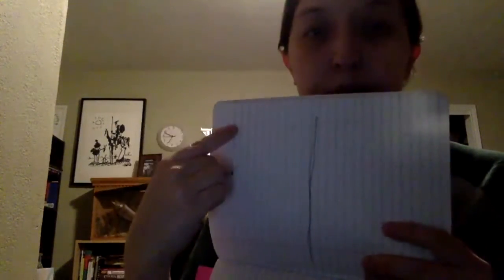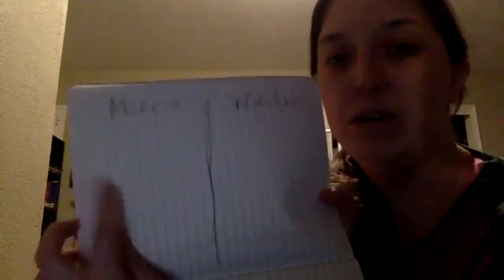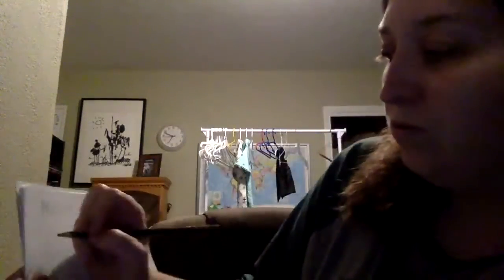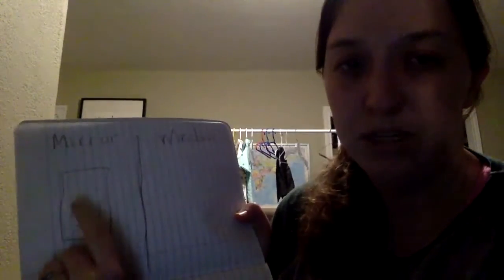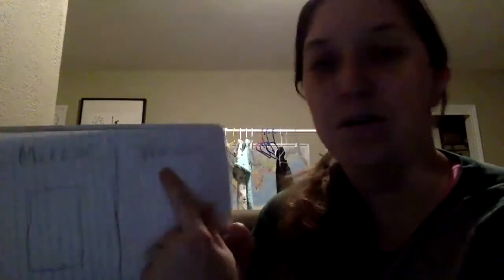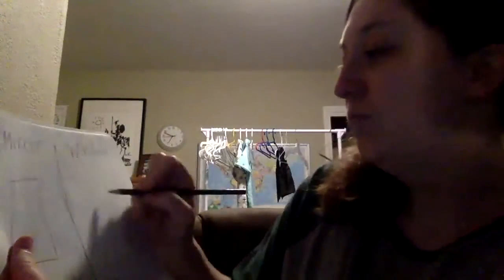Mirrors & Windows Activity - Reed